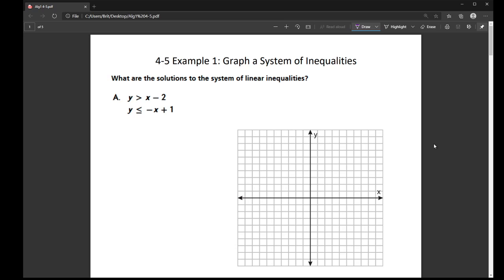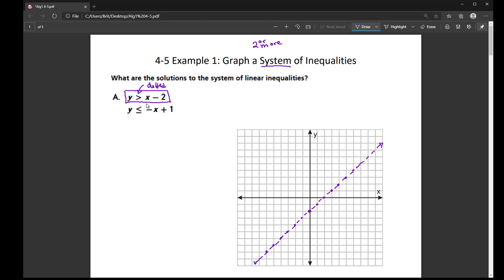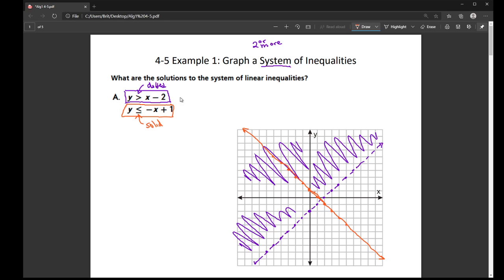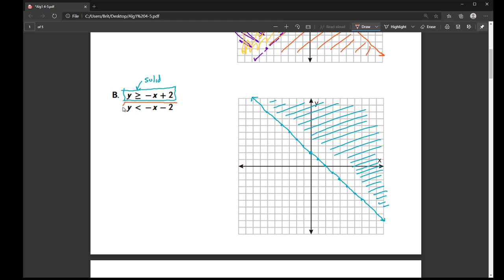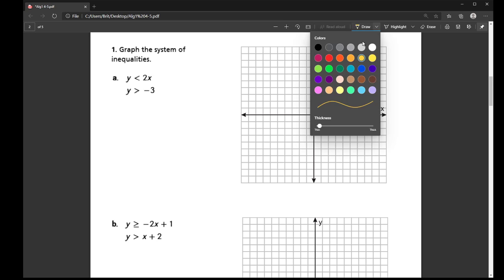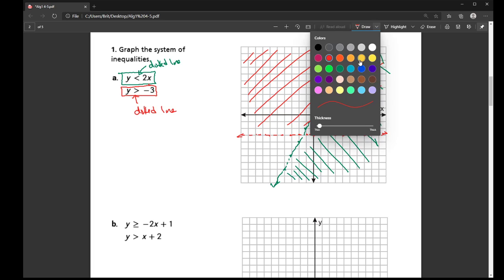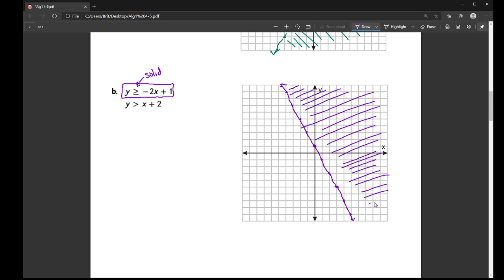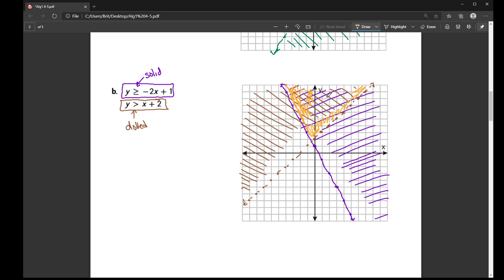Graph a System of Inequalities